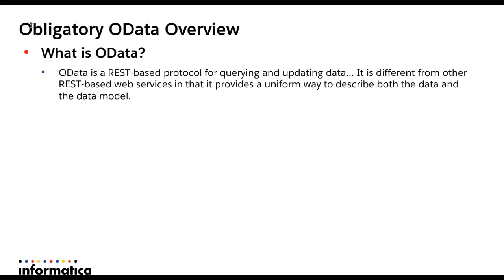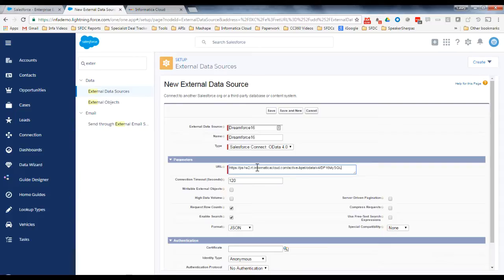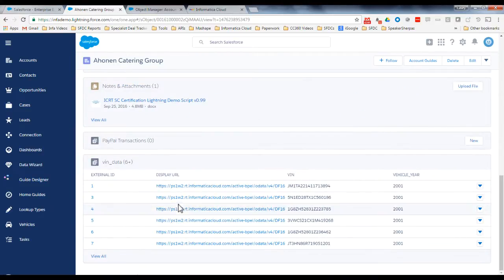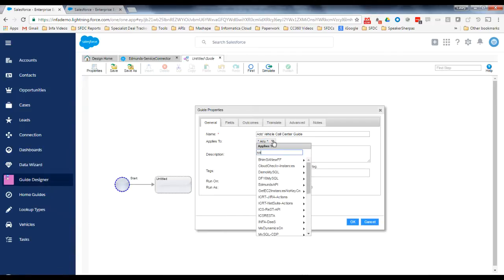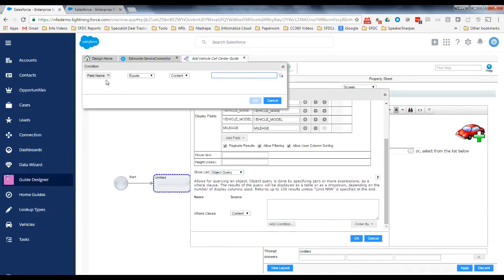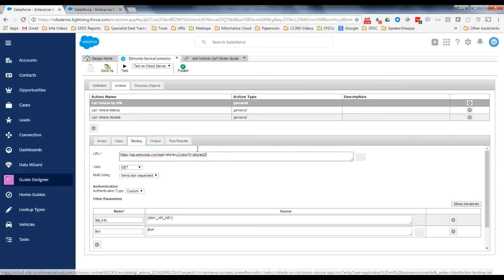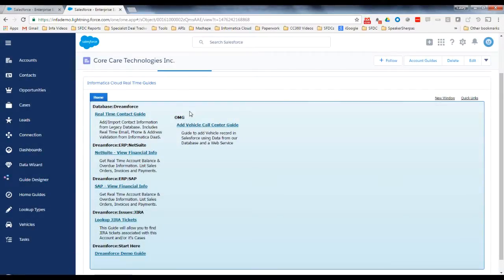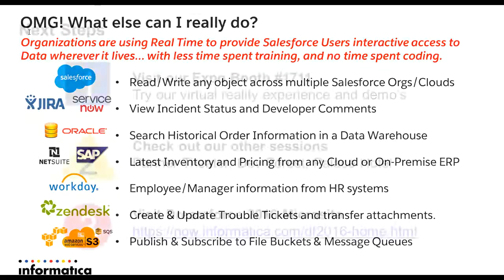The Future of Salesforce Integration: From OData to OMG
In this session Casey Clayton will demonstrate how to integrate external systems with Salesforce using Salesforce Connect.  He'll then move beyond simple use cases and highlight how to use Informatica Cloud Application Integration to deliver real time process guides to end users.

For more information about real time data access and display in Salesforce